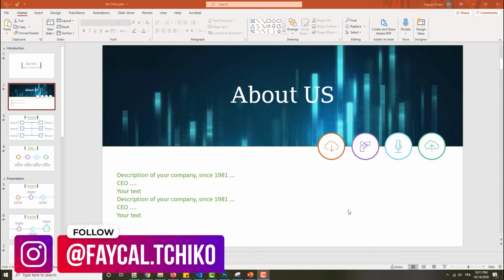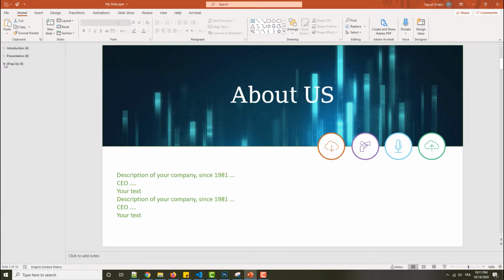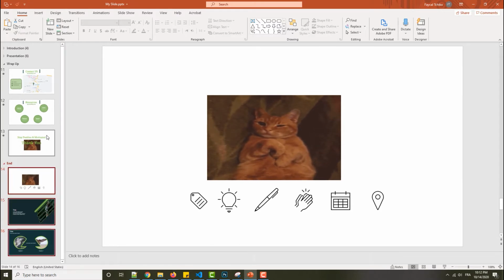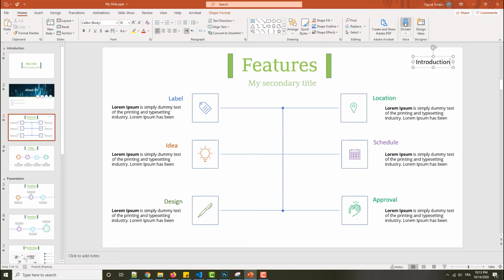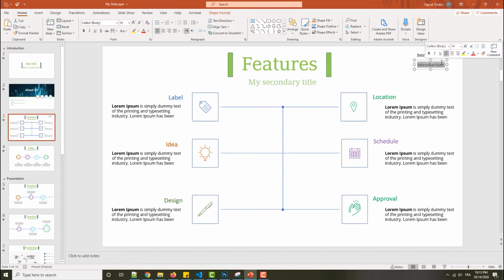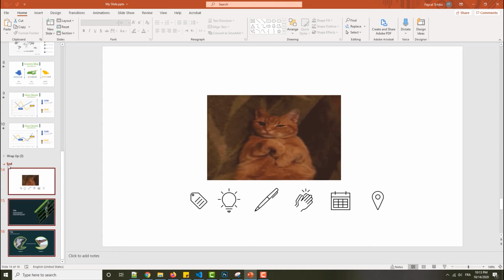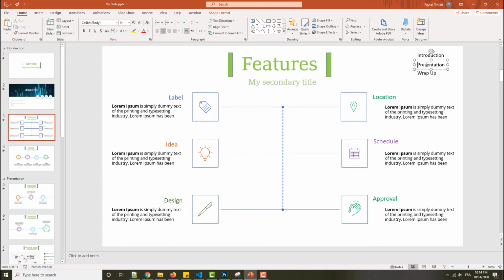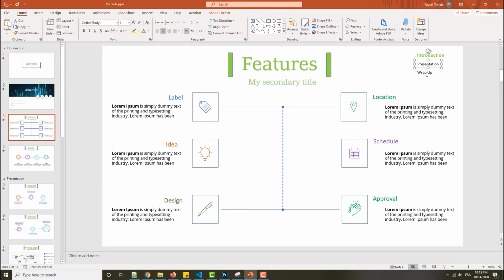41- How to Create a Sliding Navigation Menu in PowerPoint 2019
In this video I'll show you how to create your own custom sliding navigation Menu in PowerPoint 2019.